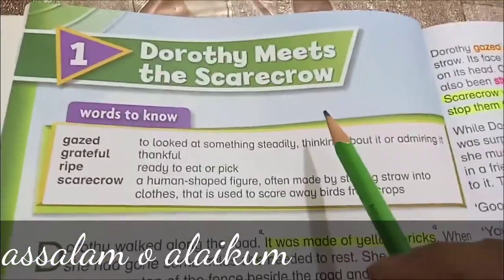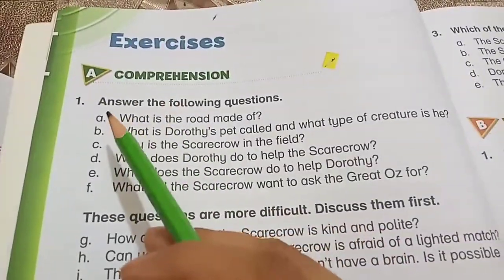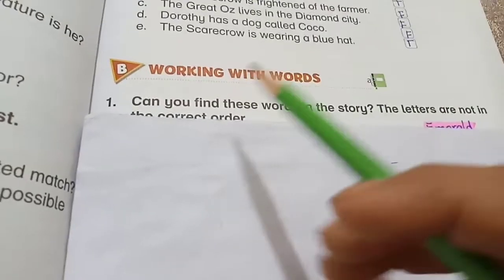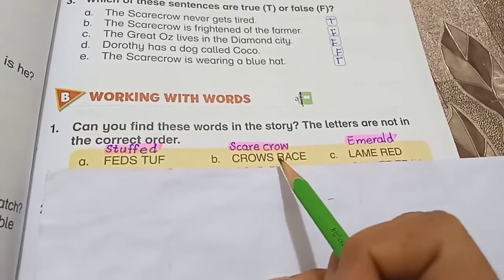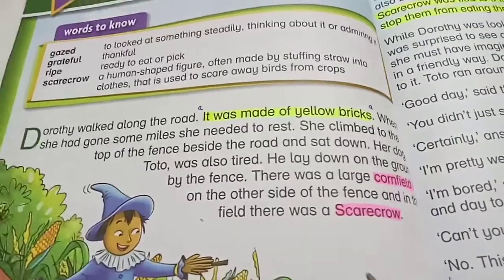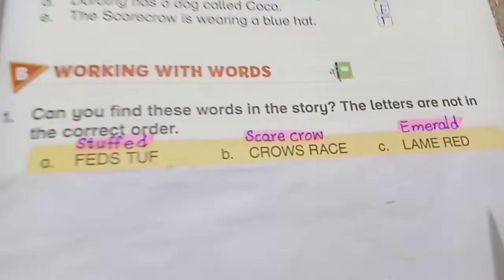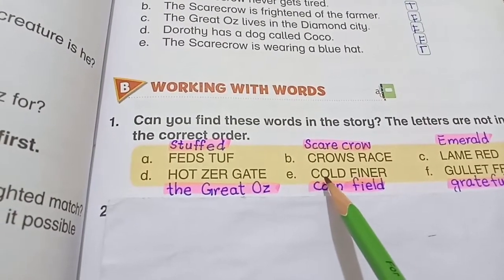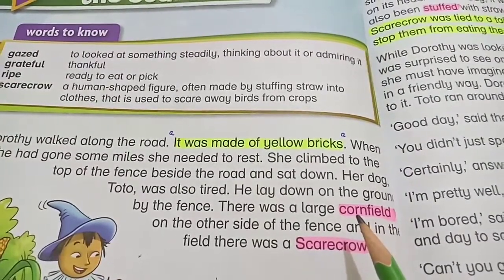Class 3 Eng A.(Ex.ch#1)